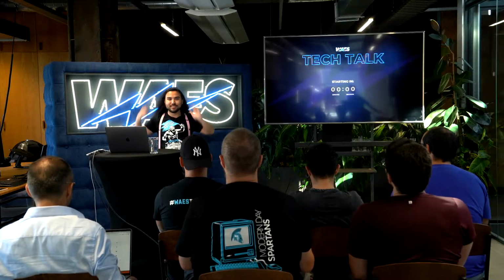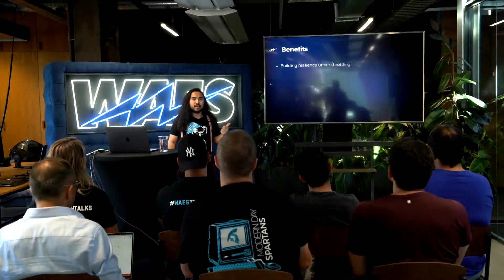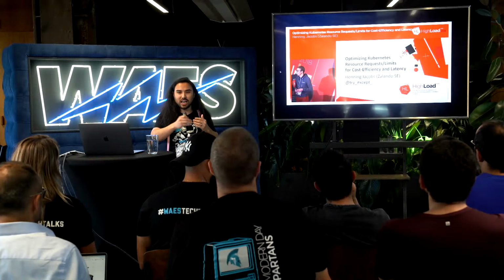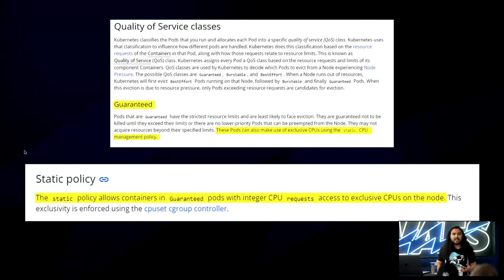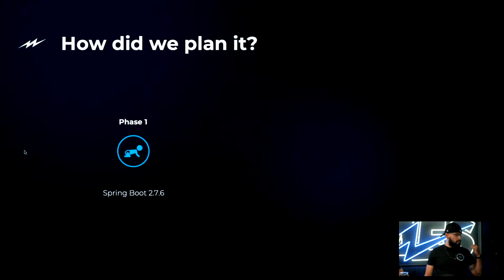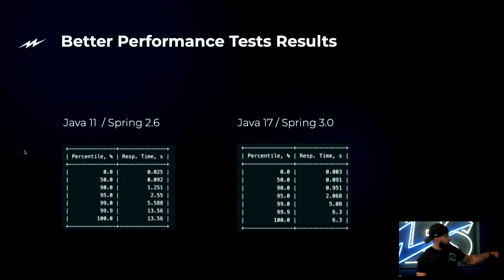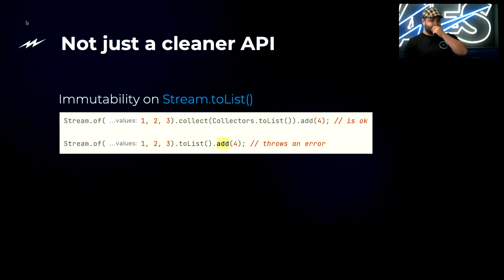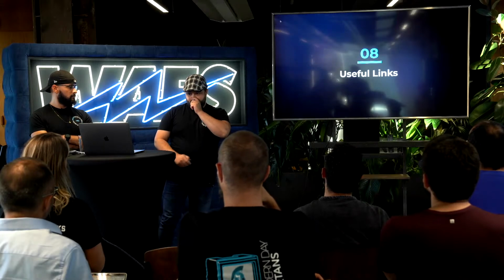CPU limits on Kubernetes & Migration Java and Spring Boot - WAES Tech Talk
𝐓𝐚𝐥𝐤 𝟏: 𝐄𝐯𝐞𝐫𝐭𝐨𝐧 𝐀𝐫𝐚𝐤𝐚𝐤𝐢 - 𝐂𝐏𝐔 𝐥𝐢𝐦𝐢𝐭𝐬 𝐨𝐧 𝐊𝐮𝐛𝐞𝐫𝐧𝐞𝐭𝐞𝐬
In this Tech Talk, Everton will delve into the contentious subject of CPU limits in Kubernetes. He aims to examine the significance of CPU limits within a Kubernetes cluster and the reasons behind their importance. Additionally, Everton will explore the ongoing debate surrounding CPU limits, considering both the arguments in favor of and against their implementation. As part of this exploration, Everton would like to inquire whether you consistently establish CPU limits for your deployments.

𝐓𝐚𝐥𝐤 𝟐: 𝐅𝐞𝐥𝐢𝐩𝐞 𝐅𝐥𝐨𝐫𝐞𝐬 𝐚𝐧𝐝 𝐉𝐨𝐧𝐚𝐭𝐡𝐚𝐧 𝐝𝐞 𝐏𝐚𝐮𝐥𝐚 - 𝐌𝐢𝐠𝐫𝐚𝐭𝐢𝐨𝐧 𝐟𝐫𝐨𝐦 𝐉𝐚𝐯𝐚 𝟏𝟏 𝐭𝐨 𝐉𝐚𝐯𝐚 𝟏𝟕 𝐚𝐧𝐝 𝐒𝐩𝐫𝐢𝐧𝐠 𝐁𝐨𝐨𝐭 𝟐.𝟔 𝐭𝐨 𝐒𝐩𝐫𝐢𝐧𝐠 𝐁𝐨𝐨𝐭 𝟑.𝟎
In this session, Felipe and Jonathan will explore the reasons behind migrating to Java 17 and Spring Boot 3.0, the process involved, the tools utilized, and the remarkable results achieved. Discover the benefits of migrating from Java 11 to Java 17, including enhanced performance improvements and the utilization of exciting new language features.

Also, Felipe and Jonathan will delve into the migration from Spring Boot 2.6 to Spring Boot 3.0. Uncover the advantages of this transition, such as increased productivity, improved security, and better support for modern infrastructure.